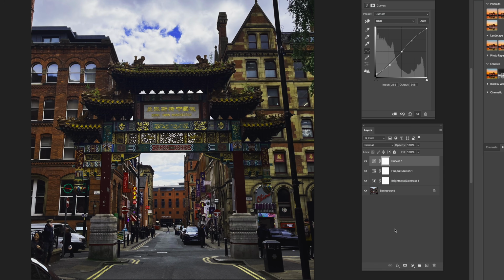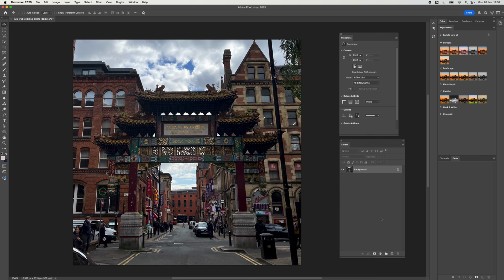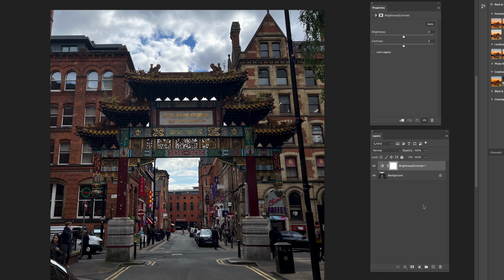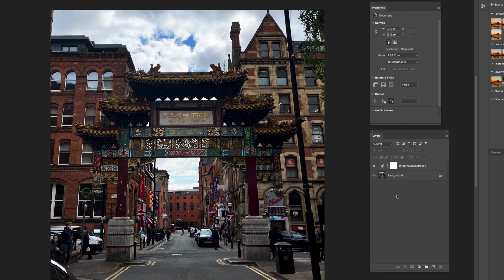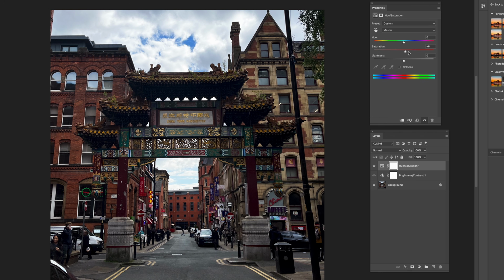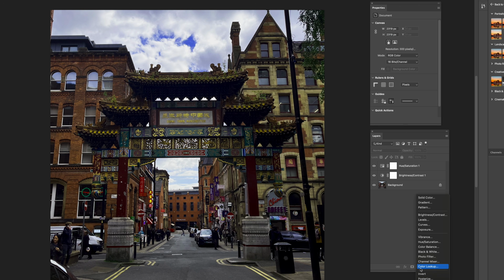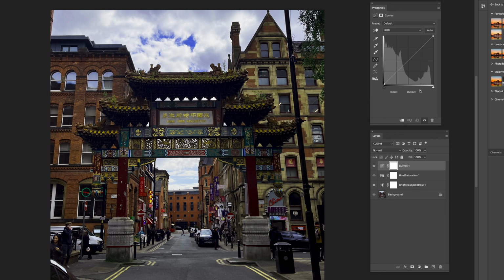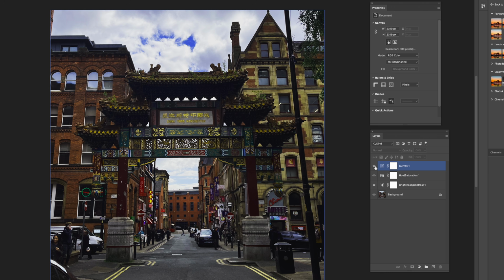How to Use Adjustment Layers in Adobe Photoshop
How to use adjustment layers in Adobe Photoshop. Change brightness and contrast using adjustment layers in photoshop.

► *Current Setup*